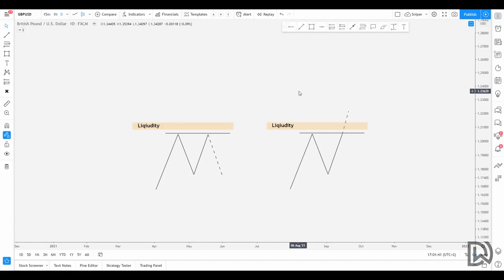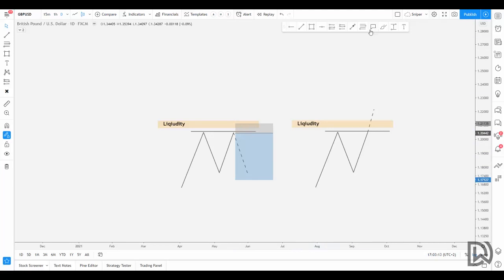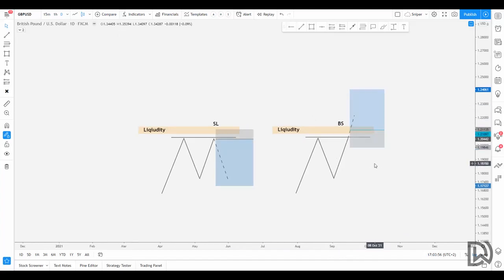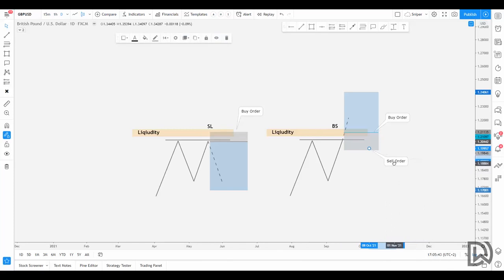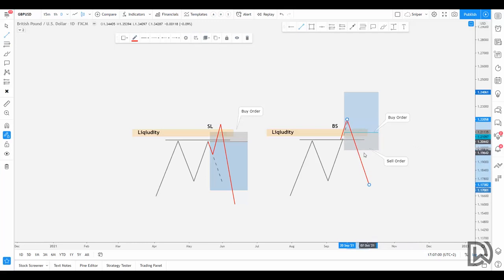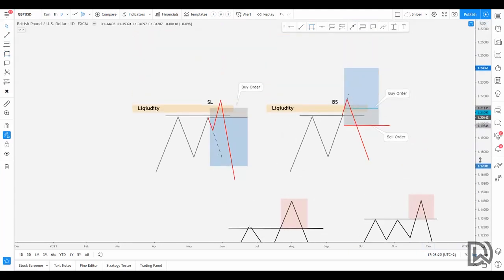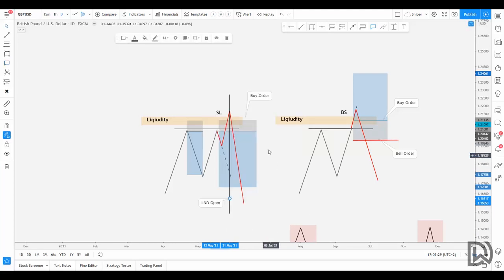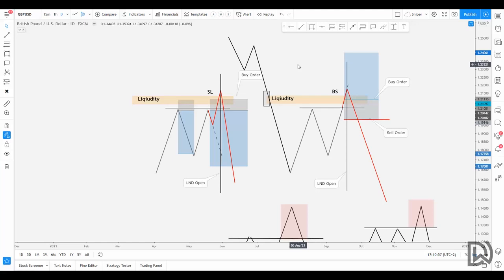Finding Liquidity: Essential Techniques for Successful Trading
Welcome to Bella Academy! 🌟 In this informative video, we explore the crucial concept of Finding Liquidity in the markets. Liquidity is a key factor that can significantly impact your trading success, and understanding how to identify it can give you a competitive edge.

What You'll Learn:
What is Liquidity?: Understanding the basic concept and its importance in trading.
Indicators of Liquidity: Learn about the tools and indicators used to identify liquidity in various markets.
Market Depth Analysis: How to analyze market depth to find areas of high liquidity.
Trading Strategies: Effective strategies for leveraging liquidity to your advantage.
Practical Examples: Real-world examples to illustrate how to find and utilize liquidity in your trades.
Why Watch?
Finding liquidity is essential for executing trades efficiently and maximizing profitability. This video provides practical techniques and insights to help you identify and leverage liquidity in the markets.